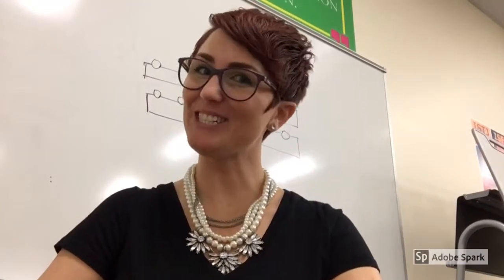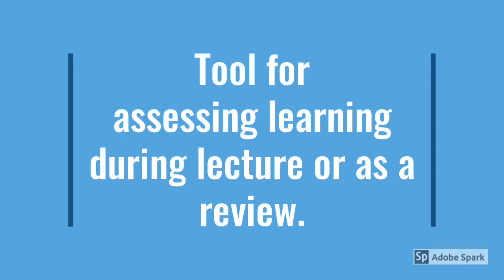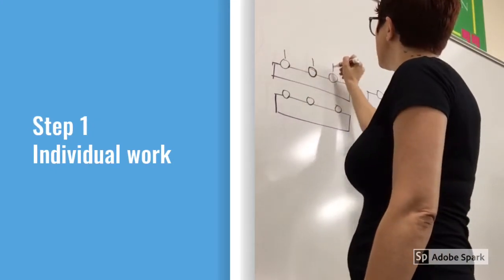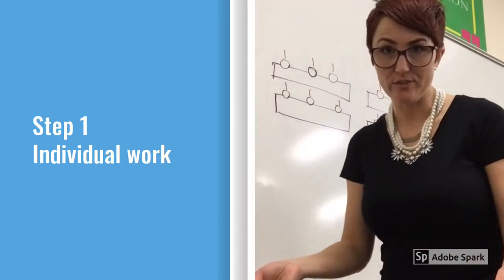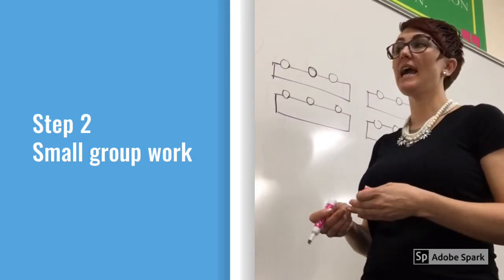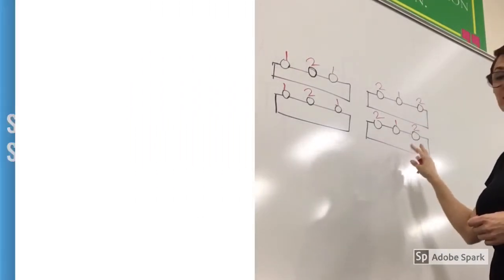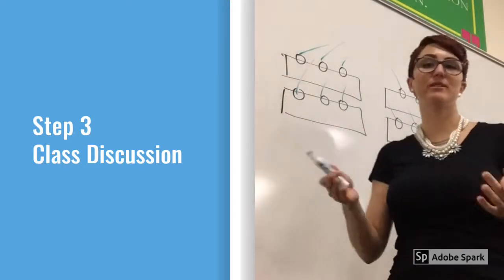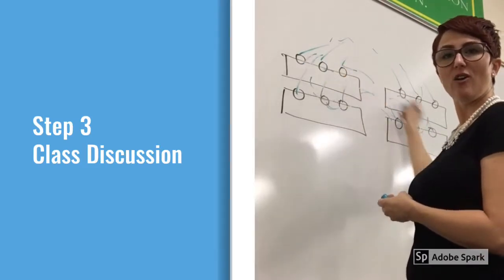Quick Training Tip: Nudge Your Neighbor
FTDO wants to help you with active learning. Watch this video for one way to increase student engagement.